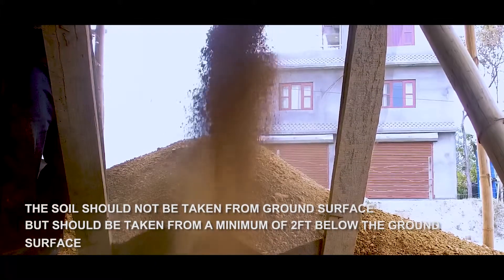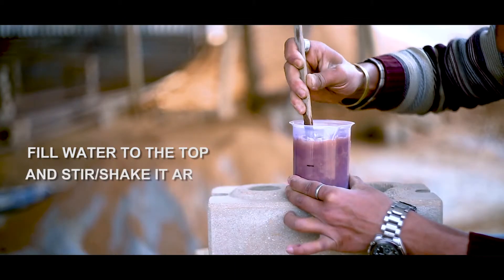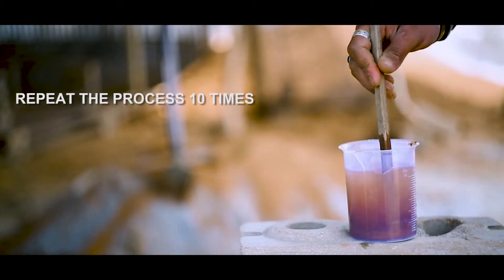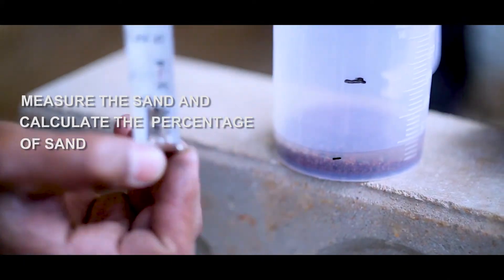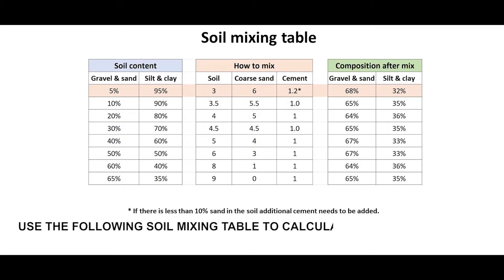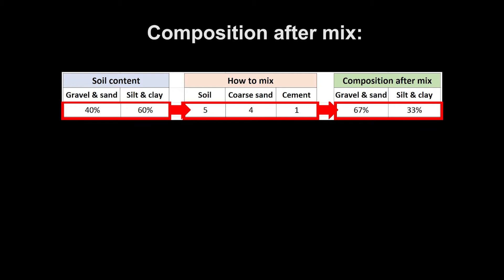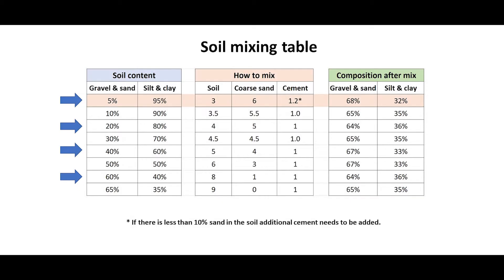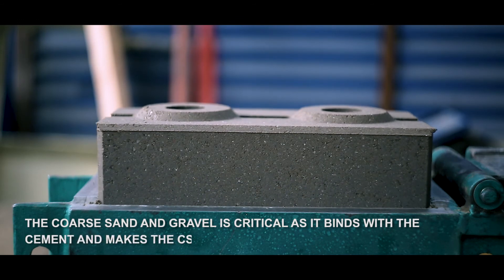How to test the soil for Interlocking Bricks (CSEB)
How to test the soil for Interlocking Bricks
-Testing and knowing the composition of the soil is very important to produce strong Interlocking Bricks. In a soil-sand-cement mix a minimum of 60-65% sand and gravel must be used to produce strong Interlocking Bricks. This video will teach you how to test the soil so that you can produce strong bricks!